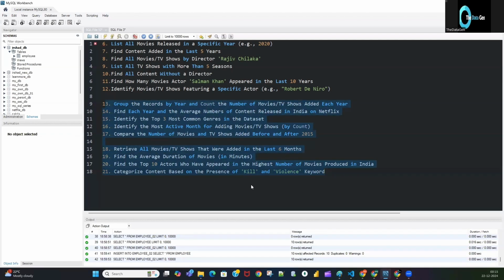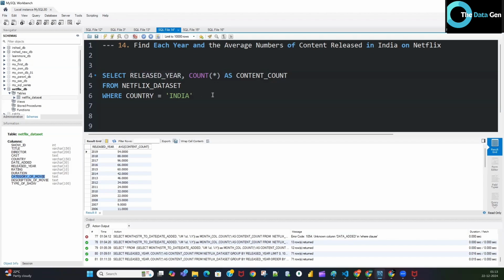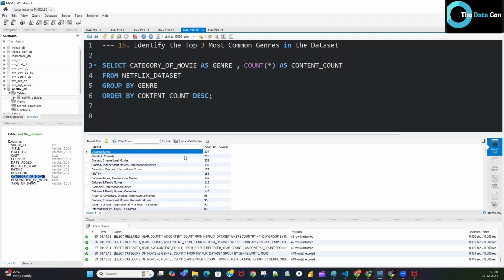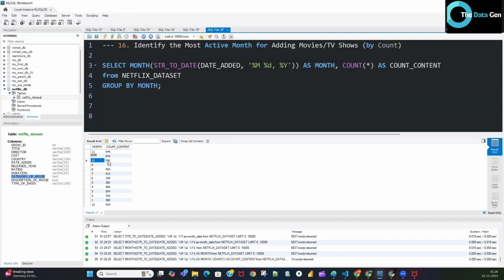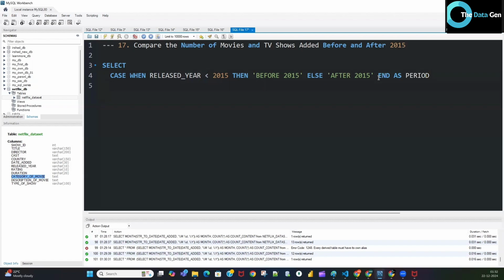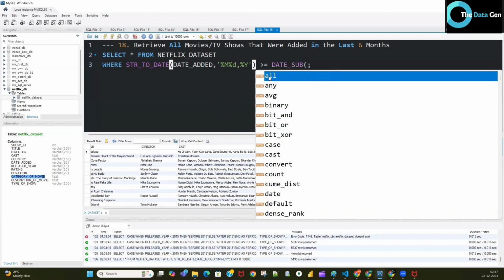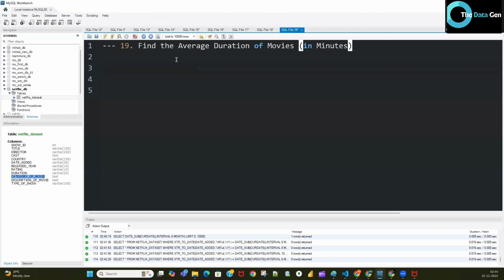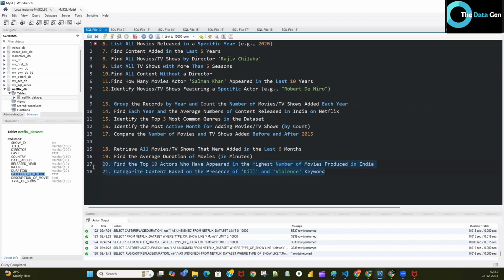End to End Netflix Data Analysis Project Using SQL | Data analytics Project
Learn how to analyze Netflix data using SQL from scratch! In this video, we'll take you on a step-by-step journey, covering everything from setting up your database to extracting valuable insights from Netflix data. Whether you're a data enthusiast, a SQL beginner, or an experienced analyst, this video is perfect for anyone looking to gain hands-on experience with data analysis using SQL. We'll explore real-world examples, tackle common challenges, and demonstrate how to visualize your findings. By the end of this video, you'll be equipped with the skills to analyze Netflix data like a pro and take your SQL skills to the next level.